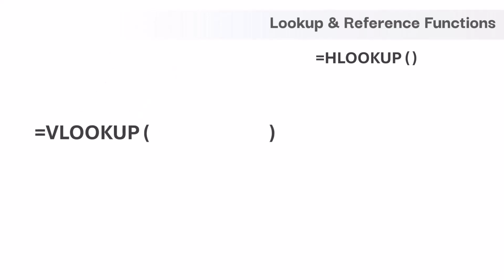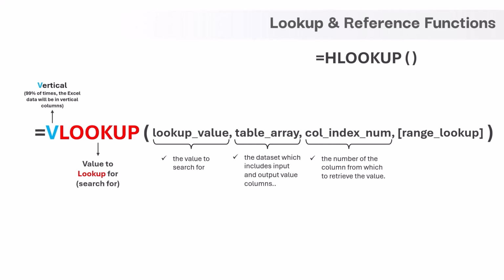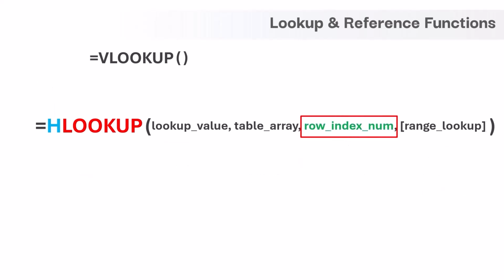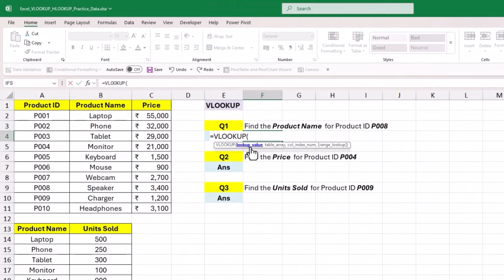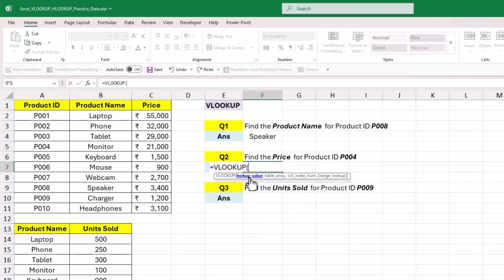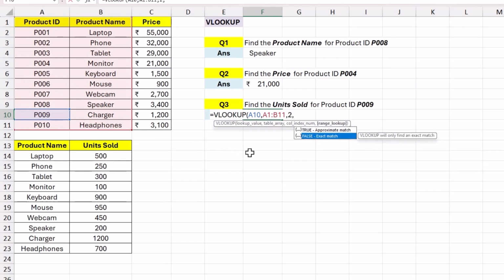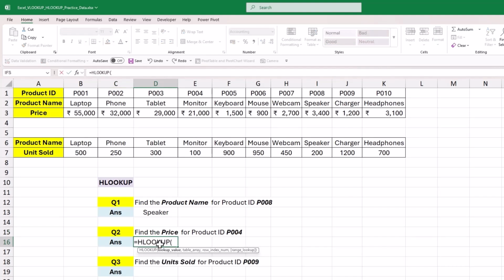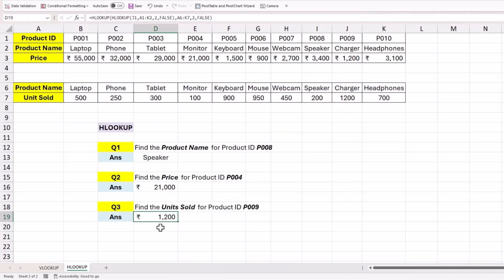21.VLOOKUP, HLOOKUP, Basics to Advanced | Excel functions with Examples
📈 Struggling to pull data across rows or columns in Excel? This video will help you master VLOOKUP, HLOOKUP, and even DOUBLE VLOOKUP & HLOOKUP functions in the simplest way possible.

💡 What You’ll Learn:
✅ How to use VLOOKUP to fetch values vertically
✅ When to use HLOOKUP for horizontal lookups
✅ What is Double VLOOKUP/HLOOKUP and how it works with dynamic lookups
✅ Real-world examples and tricks for data analysis
✅ Common errors and fixes while using lookup formulas
✅ Better alternatives and when to switch to XLOOKUP

Perfect for Excel beginners and advanced users working on reports, dashboards, and dynamic models.